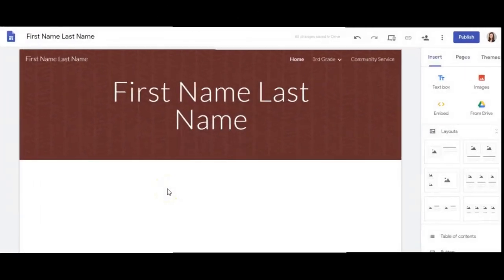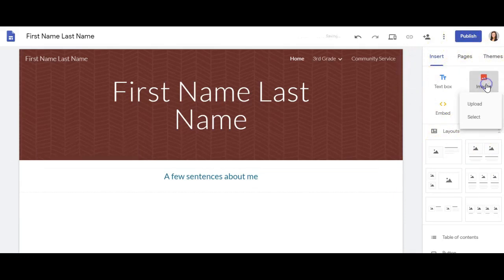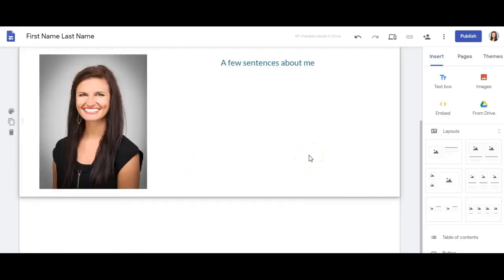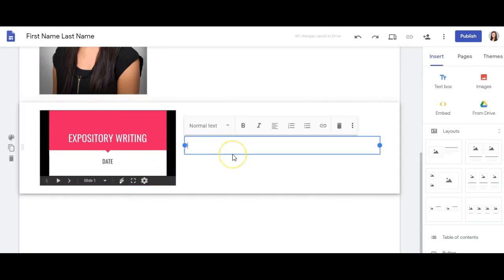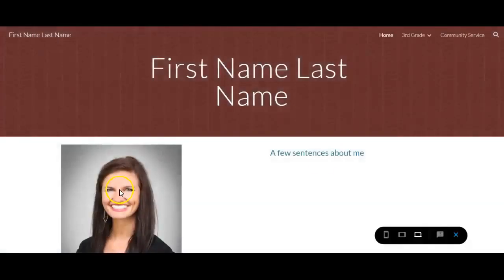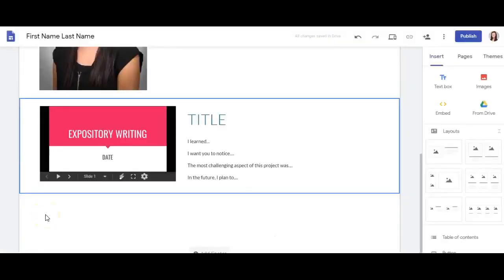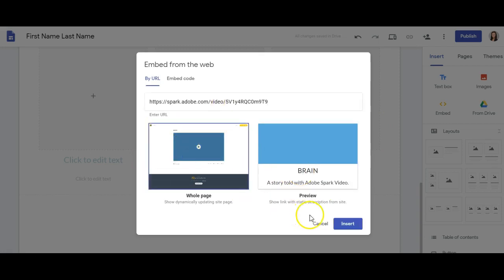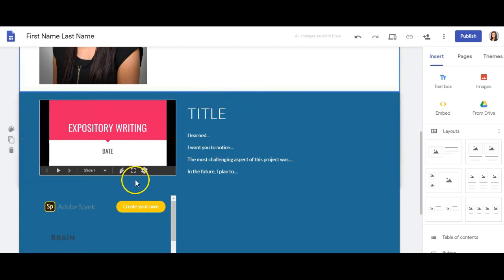Adding Content to Your Site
How to add content to your ePortfolio in Google Sites.